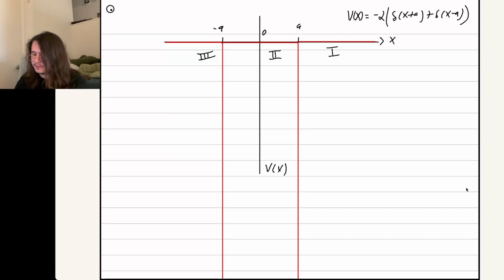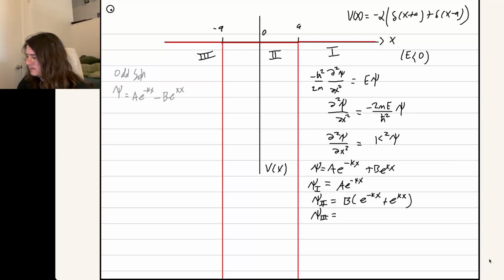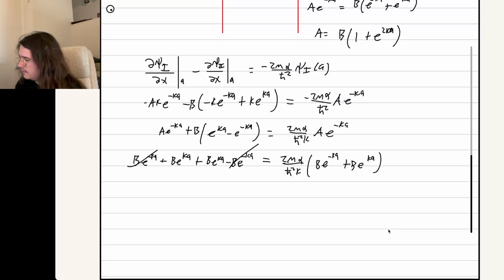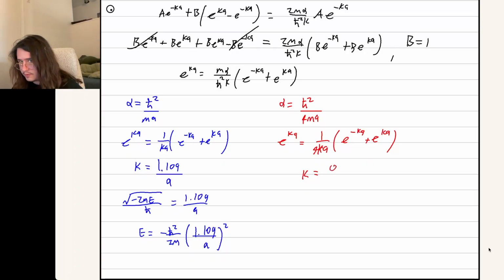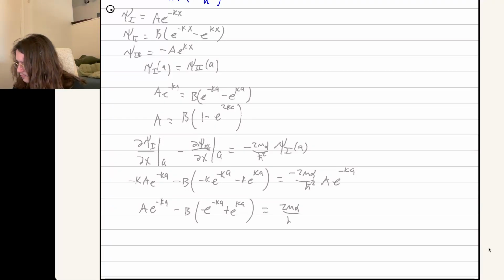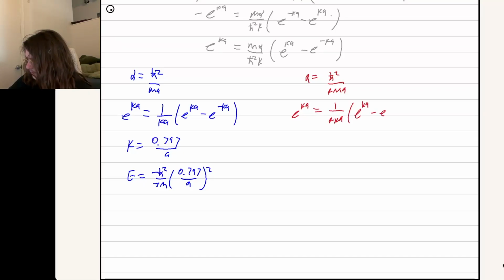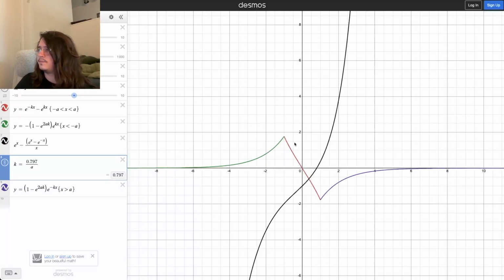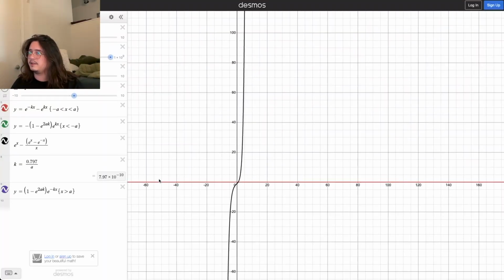Griffiths Quantum Mechanics 2.27